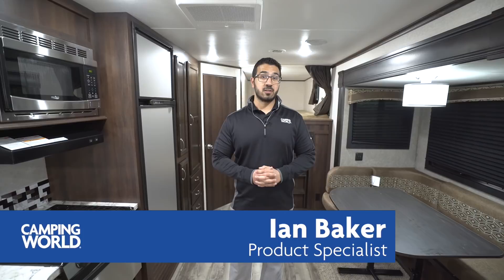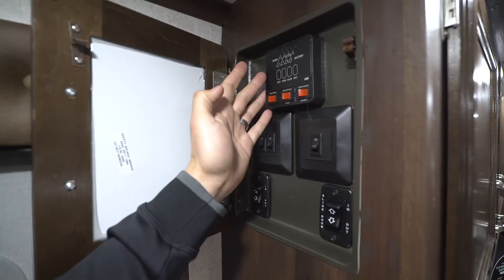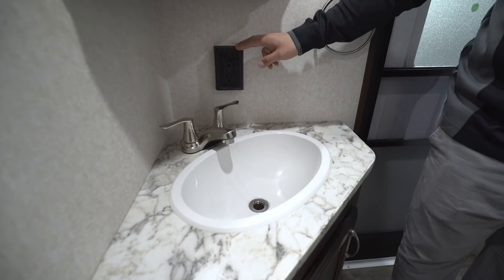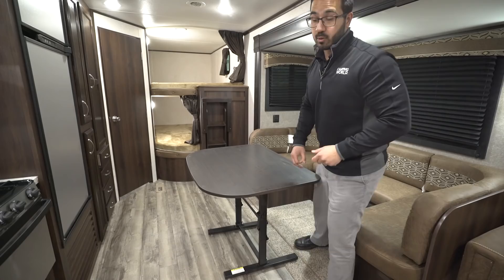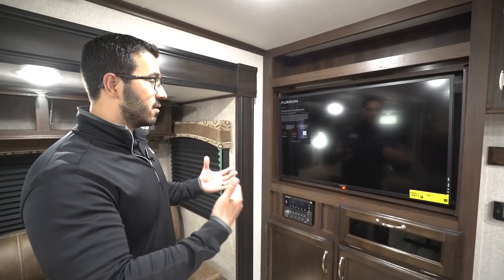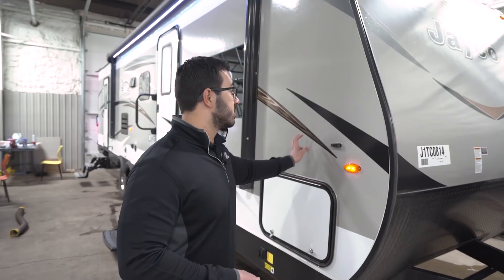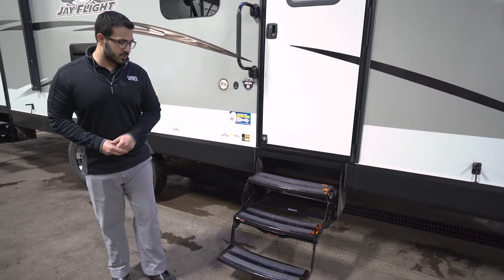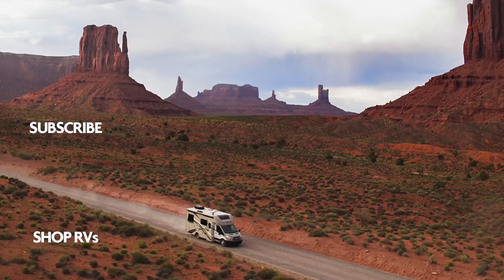2018 Jayco Jay Flight 28BHBE | Bunkhouse Travel Trailer - RV Review: Camping World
0:06 - Floorplan
0:10 - Specs
0:13 - Intro & Overview
0:51 - Kitchen
5:44 - Bathroom
8:21 - Rear Double Bunks
10:55 - U-Dinette & Main Living Area
13:38 - Entertainment Center & Coat Rack/Bench
14:58 - Master Bedroom
16:17 - Exterior
24:00 - Outro

The Jay Flight 28BHBE is a top selling floorplan with upgraded amenities. Available in either aluminum or fiberglas exterior's, plus convenient features like 600lb bunks and a dedicated coat rack make this one a surefire winner for the whole family or that weekend away with friends!